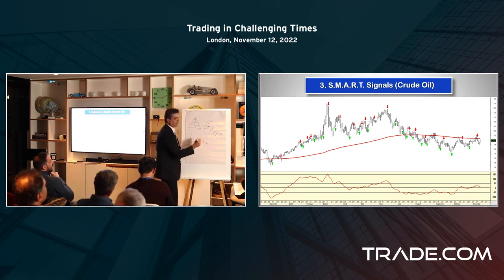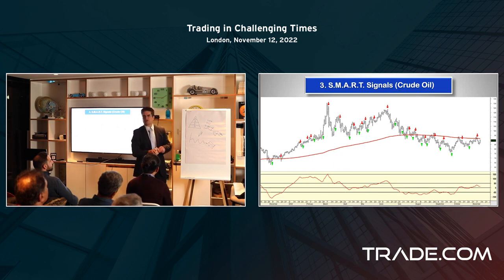Average True Range (ATR) - Which lookback period to chose ?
This video is a small part of a 7- hour workshop I did in London (November 2022),
organised by Trade Capital UK Ltd for their clients.

1. REGISTER FOR A FUTURE "LIVE IN LONDON" EVENT
2. TRADE WITH THIS BROKER

assume no responsibilities for your trading and investment results.

The indicators, strategies, columns, articles and all other features
Information for stock observations are obtained from sources believed to be reliable,
but we do not warrant its completeness or accuracy,
or warrant any results from the use of the information.

Your use of the observations is entirely at your own risk
and it is your sole responsibility to evaluate the accuracy,
completeness and usefulness of the information.

You must assess the risk of any trade and make your own independent decisions.
Owners, employees, agents, representatives a
may have a position or effect transactions
in the securities described herein (or options thereon)
and/or otherwise employ trading strategies that may be consistent
or inconsistent with the provided strategies.